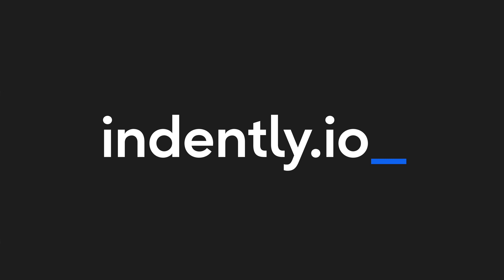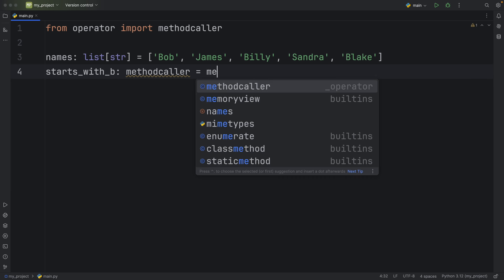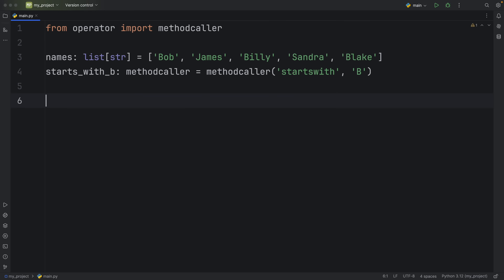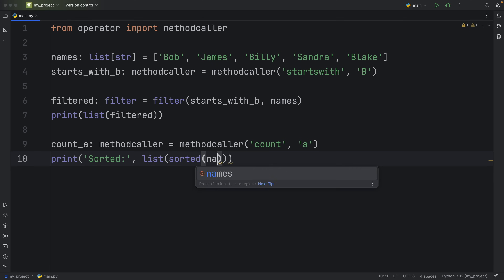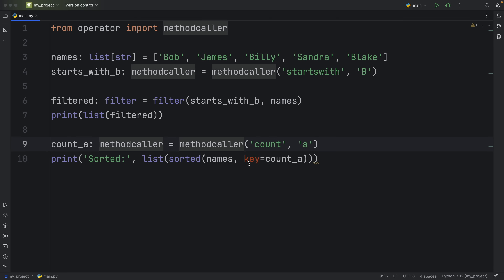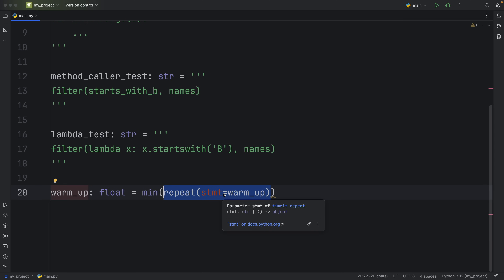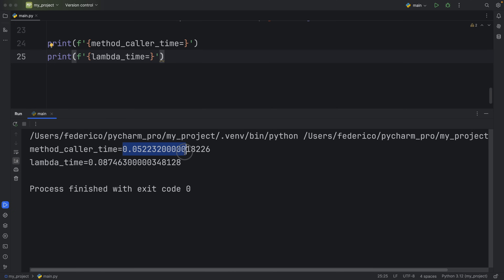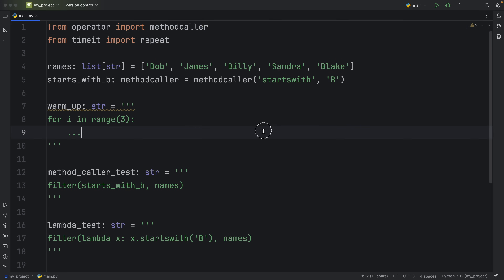Python's "methodcaller" is very useful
Today we're going to be discussing another very useful function that I just recently learned about in Python!